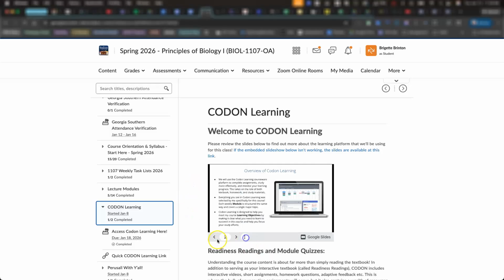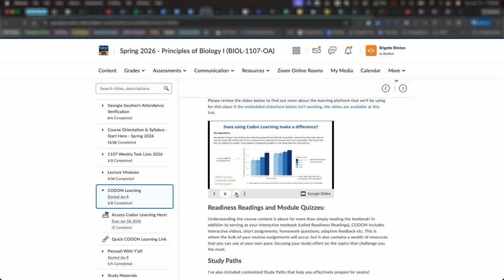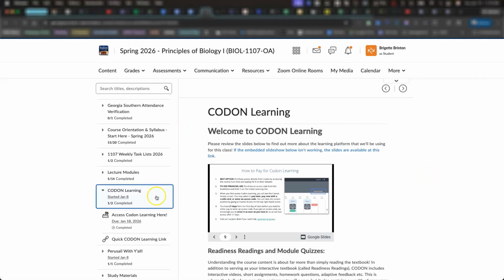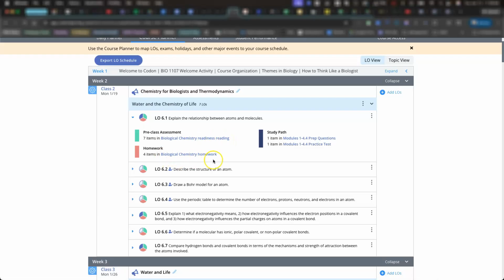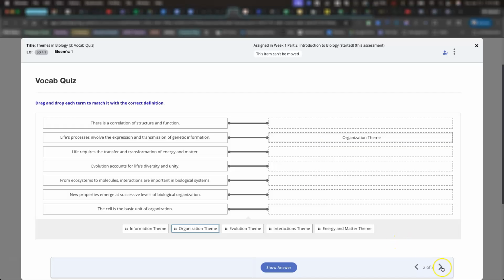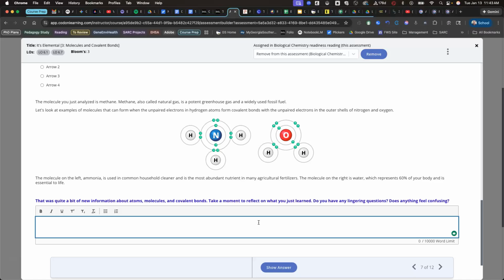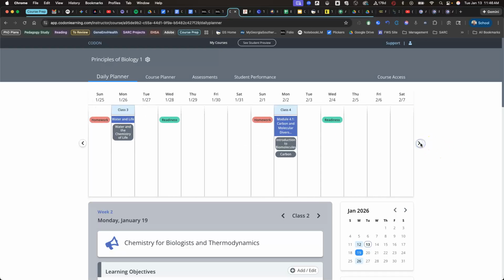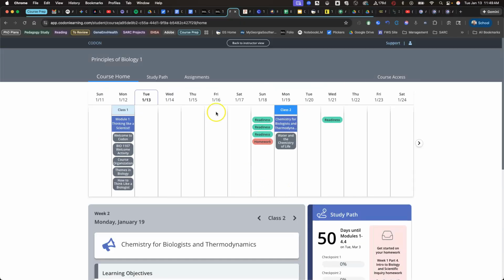CODON Learning Overview Sp2026 (11 min)